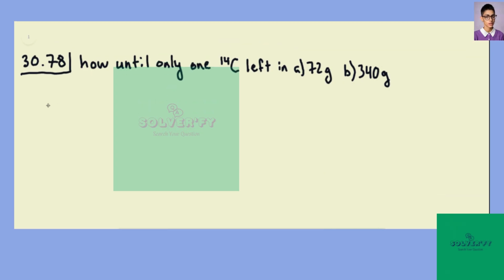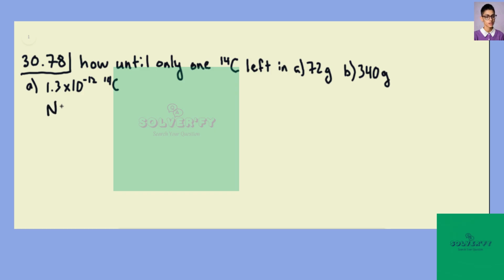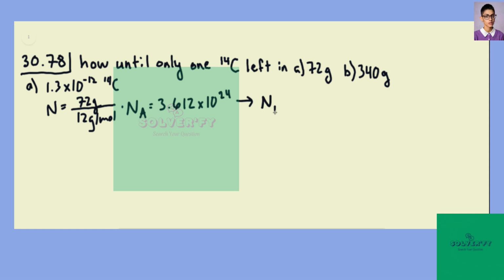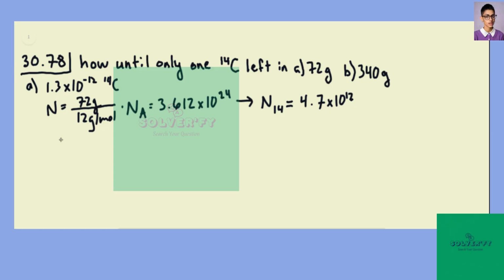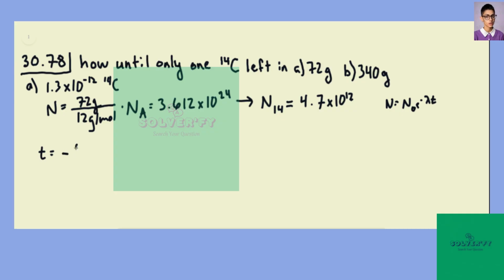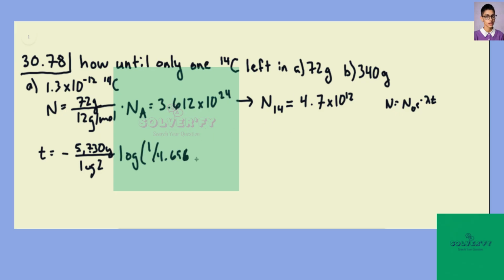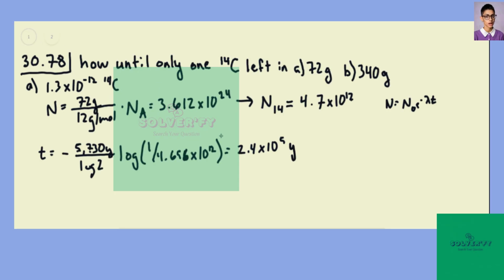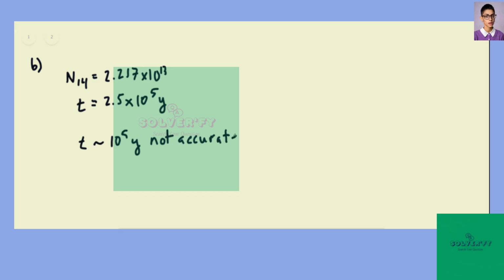[Physics] A 72-gram sample of natural carbon contains the usual fraction C. of Estimate roughly ho